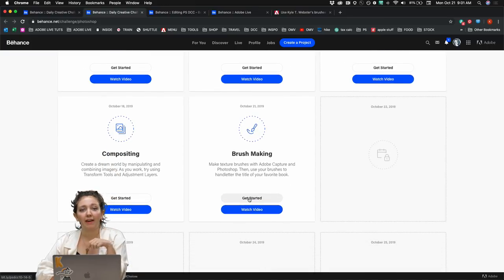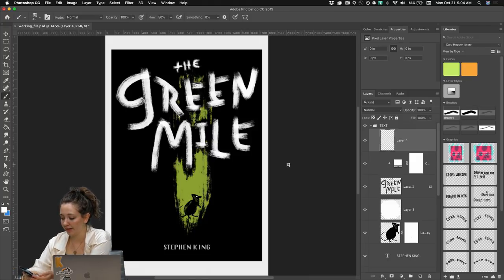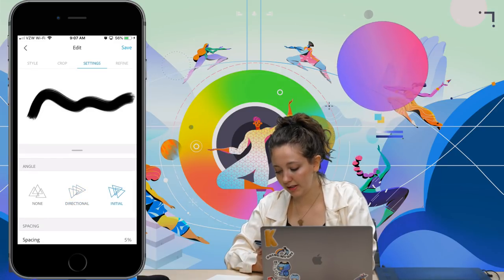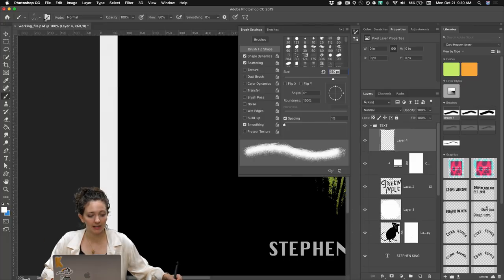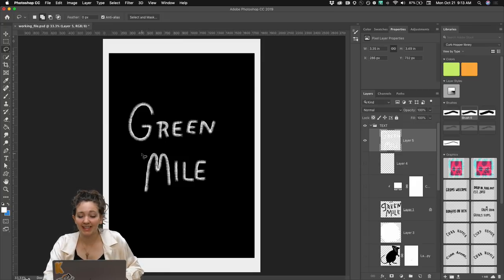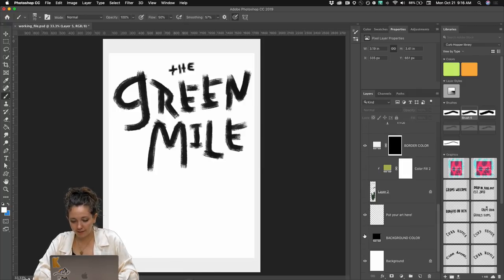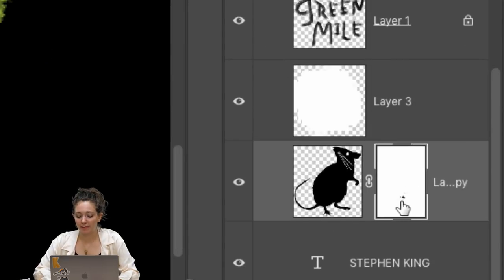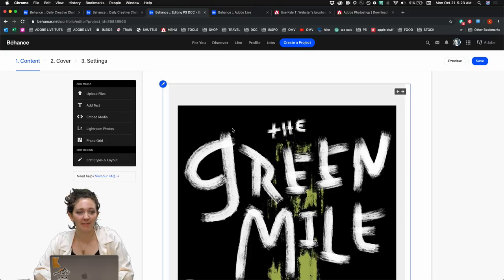Photoshop Daily Creative Challenge - Brush Making | Adobe Creative Cloud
Challenge: Make texture brushes with Adobe Capture and Photoshop. Then, use your brushes to handletter the title of your favorite book.

Join your host each morning at 9:00am PT to learn how to approach each challenge using Photoshop. Complete 9 challenges by Friday, October 25th and you’ll be on your way to sharpening your skills. Get your questions answered, see what the community is creating and get feedback on your work!